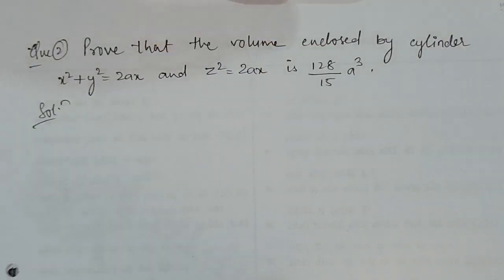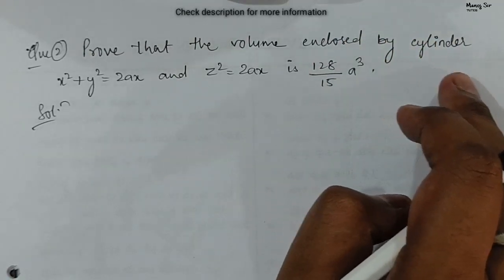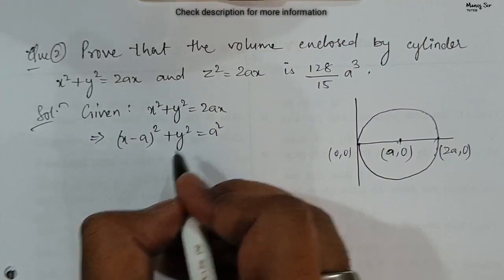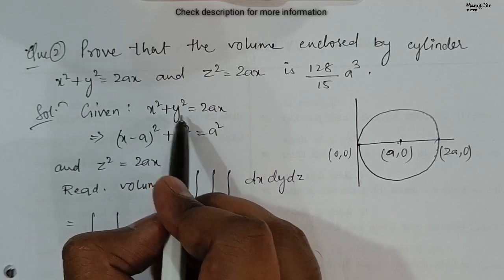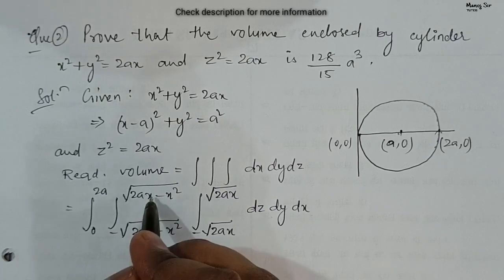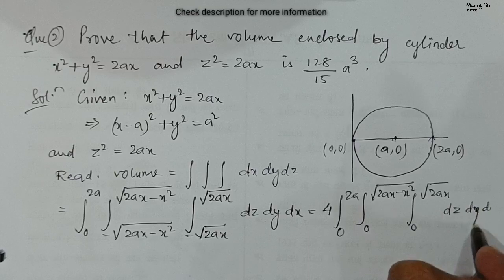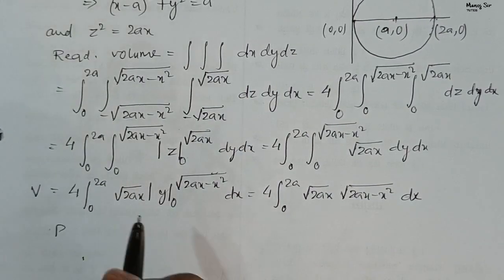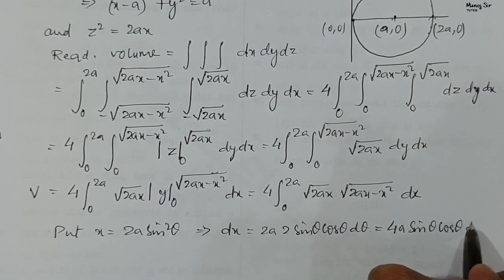18. Volume of Solids | Problem-2 | Multiple Integrals | Complete Concept